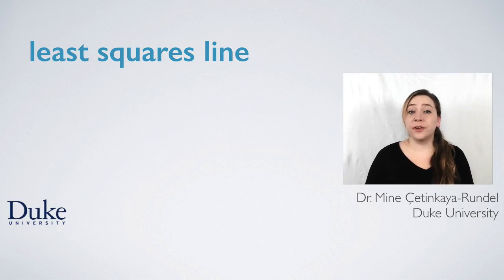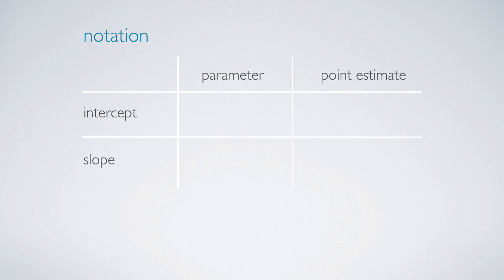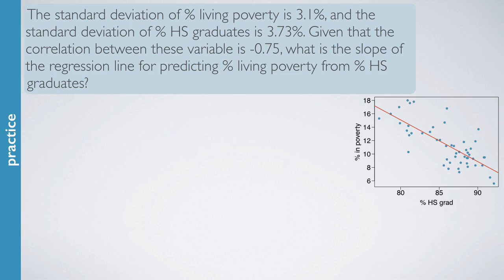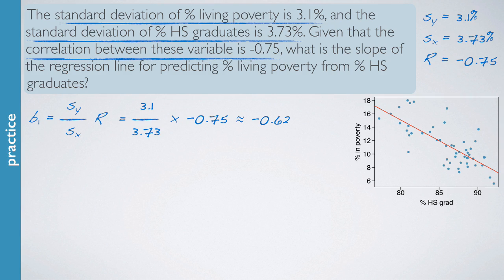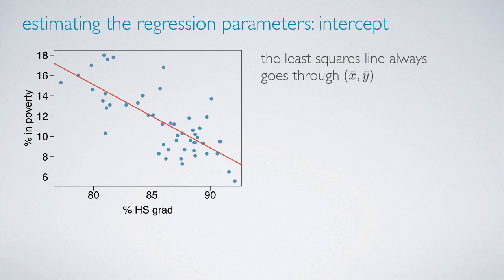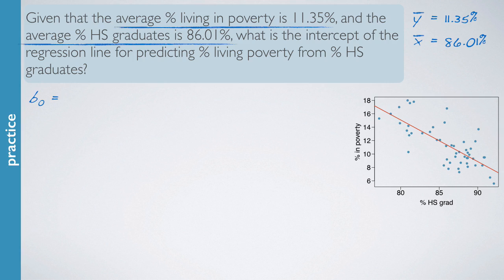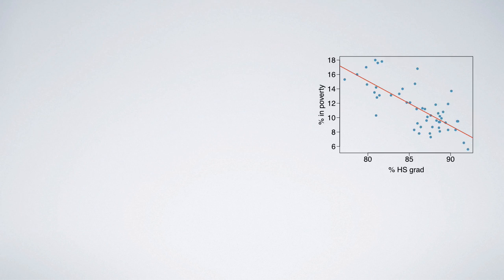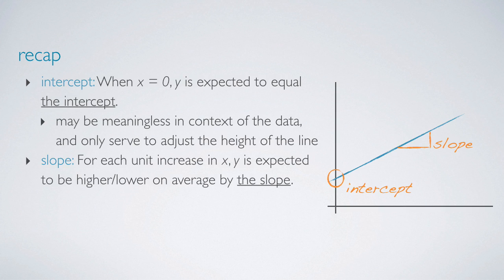Least Squares Line - Linear Regression and Modeling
Link to this course:
This course introduces simple and multiple linear regression models. These models allow you to assess the relationship between variables in a data set and a continuous response variable. Is there a relationship between the physical attractiveness of a professor and their student evaluation scores? Can we predict the test score for a child based on certain characteristics of his or her mother? In this course, you will learn the fundamental theory behind linear regression and, through data examples, learn to fit, examine, and utilize regression models to examine relationships between multiple variables, using the free statistical software R and RStudio.
Statistics, Linear Regression, R Programming, Regression Analysis
The course is structured in a very informative way, it is easy to understand and at the same time difficult concepts are presented in a very easy way. The course instructor is awesome.,It has been a great adventure so far. I still greatly appreciate how final projects are constructed that gives us freedom to choose our approach to the problems within the data set.
In this week we’ll introduce linear regression. Many of you may be familiar with regression from reading the news, where graphs with straight lines are overlaid on scatterplots. Linear models can be used for prediction or to evaluate whether there is a linear relationship between two numerical variables.